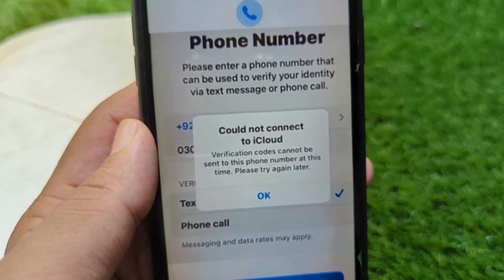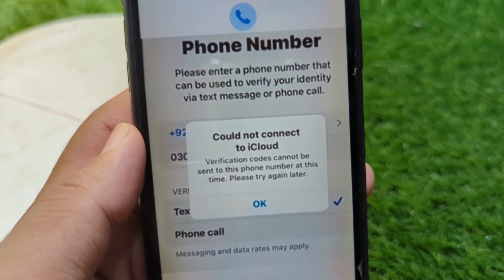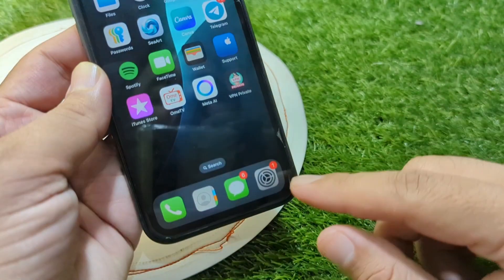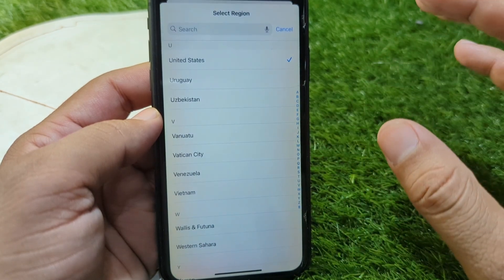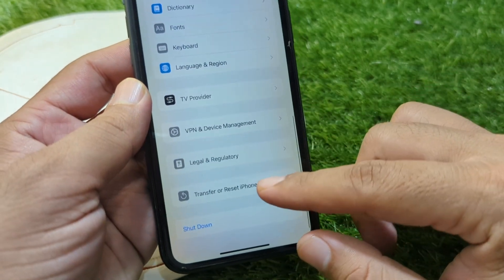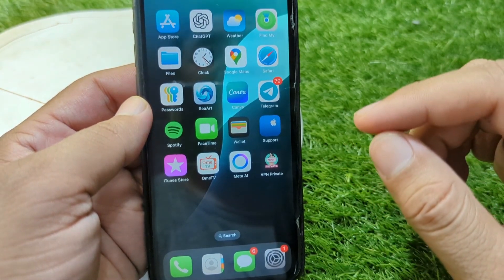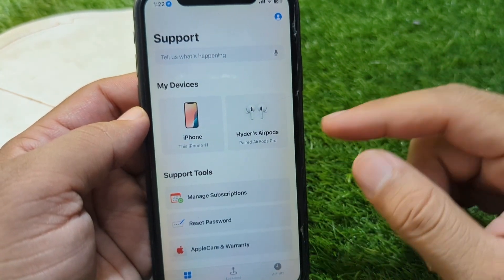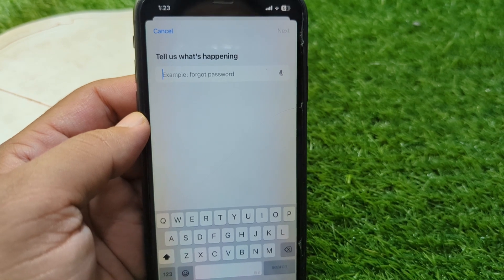Could not Connect to iCloud | Verification Codes Cannot be Sent to this Phone Number at this Time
Having trouble connecting to iCloud or not receiving verification codes on your phone number? In this video, I’ll show you the possible reasons why you're getting the error: "Could not connect to iCloud" and "Verification codes cannot be sent to this phone number at this time."

We’ll go through practical solutions including checking your network, fixing iCloud settings, and updating Apple ID details. Whether you’re using iPhone, iPad, or Mac, these troubleshooting tips can help you get back into your account!